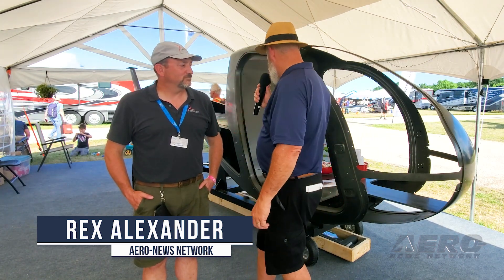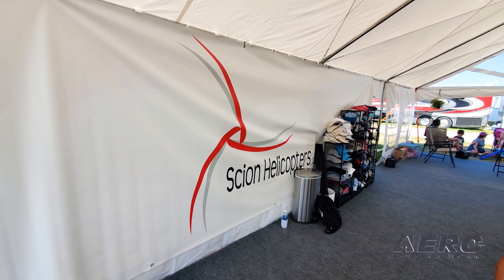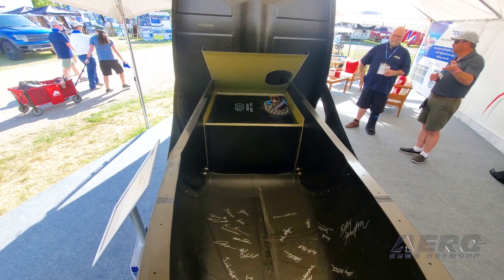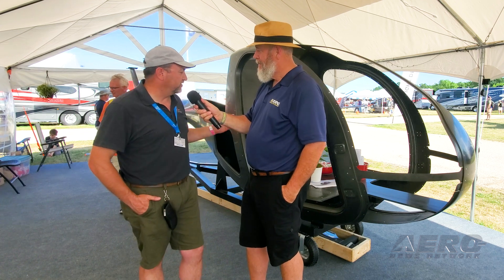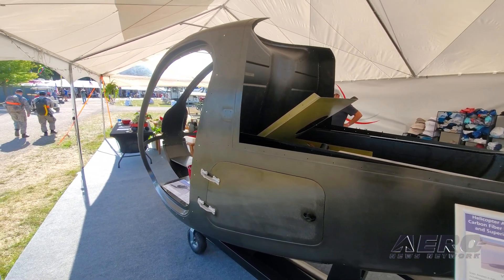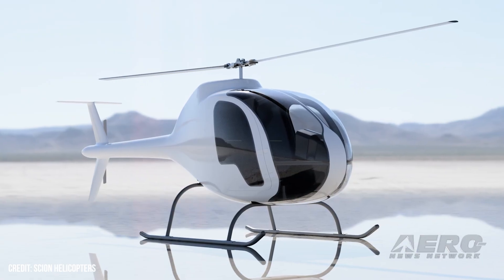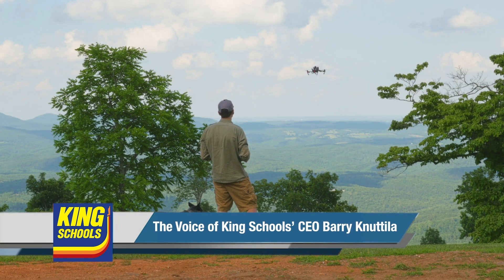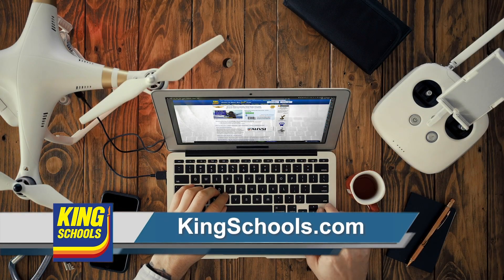Aero-TV: Scion Helicopter’s Vixen SH-410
The Composite, Carbon Fiber Helicopter Kit

Aero-News Network correspondent Rex Alexander saw a new addition to the light helicopter market at the
Scion Helicopters tent at AirVenture 2024 - and what he saw was pretty interesting.

Scion’s Vixen SH-410 is an all-composite, carbon fiber aircraft kit built to Part 27 standards. CEO and Founder Jim Sampson says the end result will give operators the best of small, lightweight GA helicopters and larger commercial aircraft: The safety of a larger certificated helo with the affordable acquisition and operating costs of a piston-equipped experimental.

That’s a tall order, but Scion’s futuristic monocoque construction looks like it’s up to the task. For now, Scion is still building their first airworthy unit, but customers are already on the books and eager to start building their own.